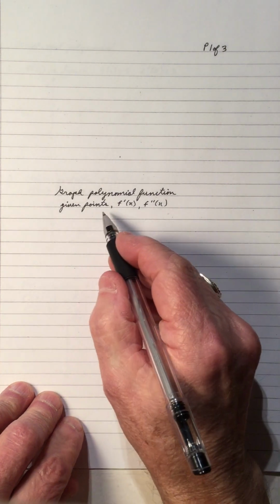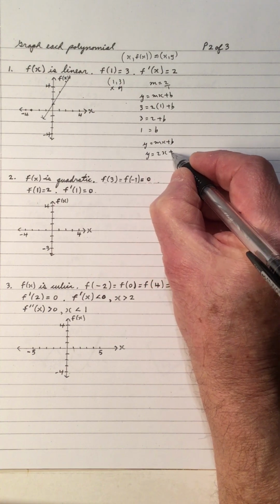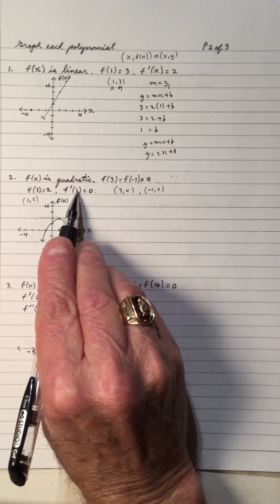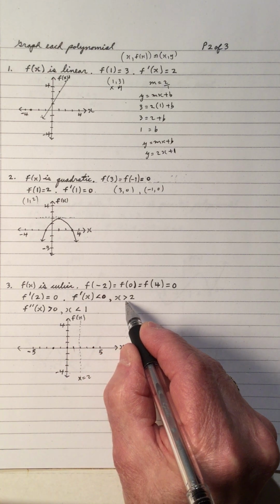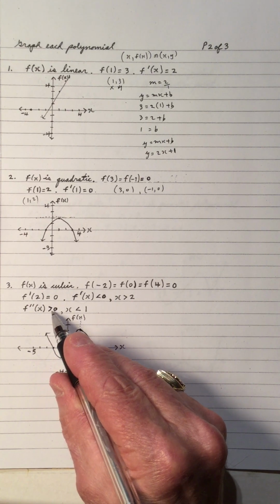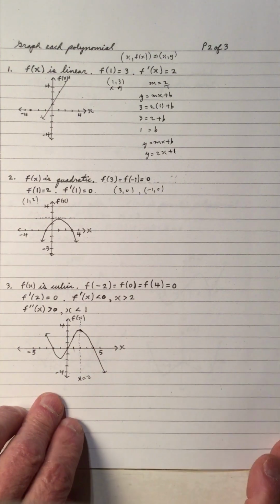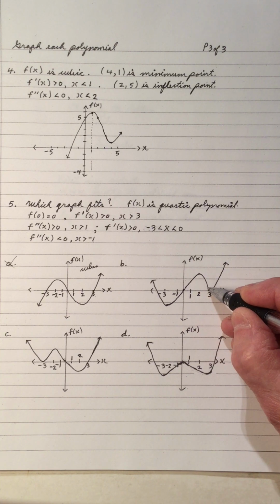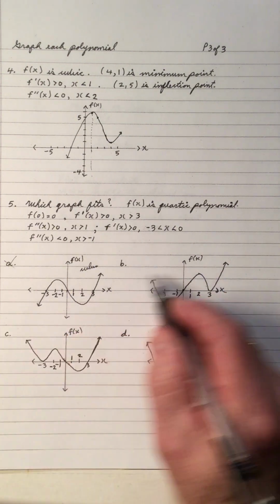Graph Polynomial Function Given Points, f '(x), f "(x)